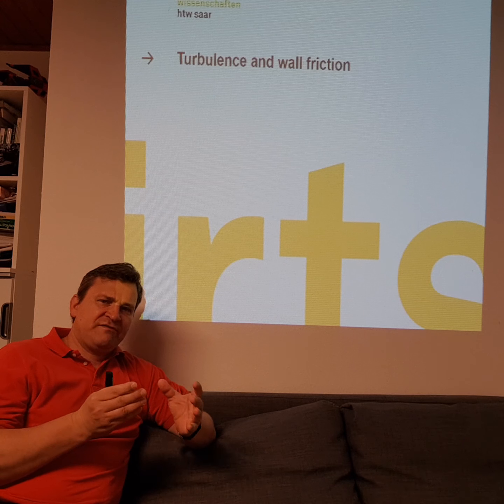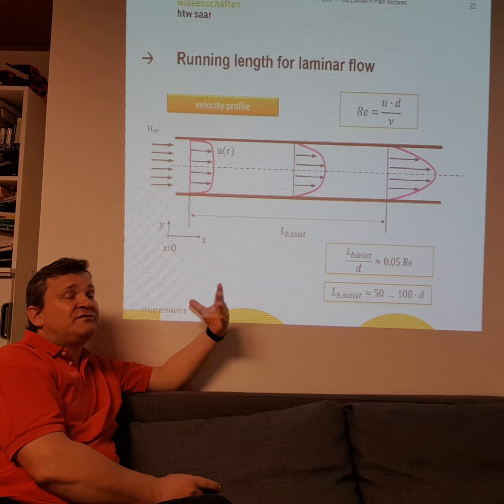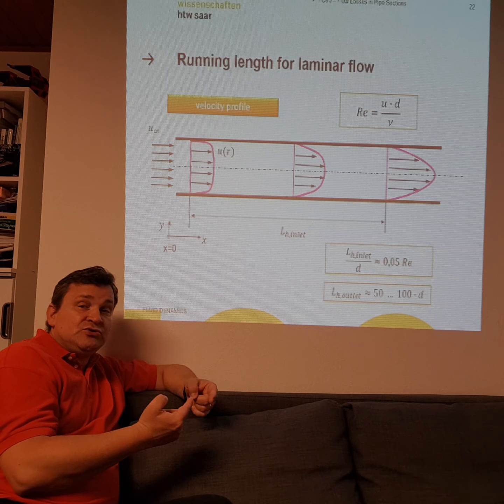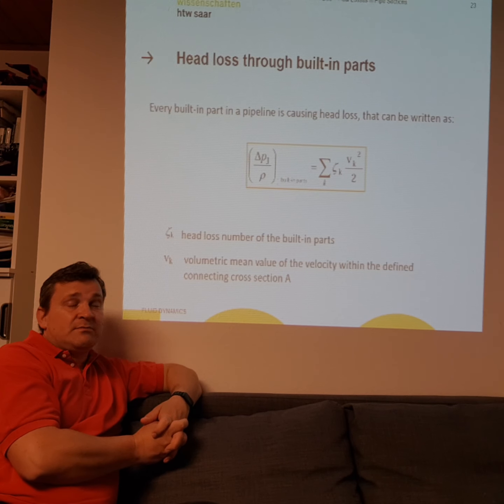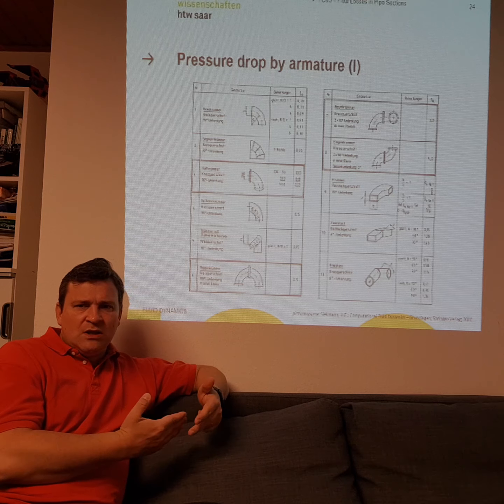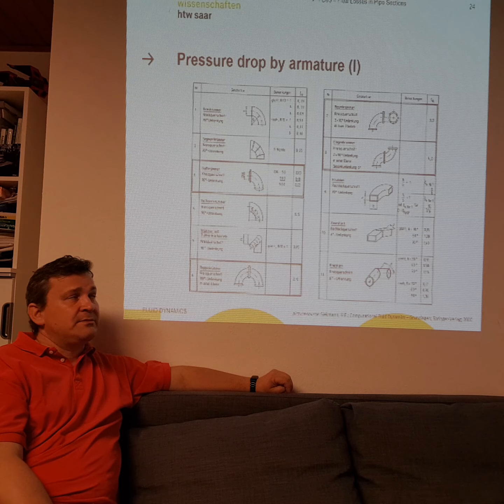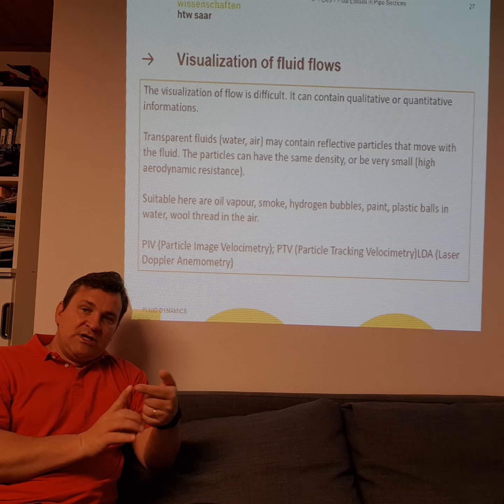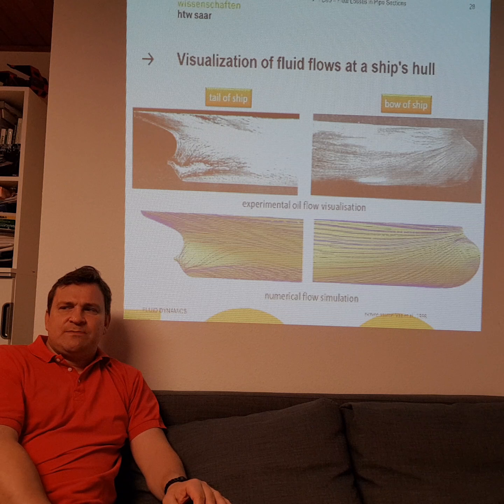Fd0503 - Fluid Dynamics Chapter 05 - P03: Flow Losses in Pipe Systems